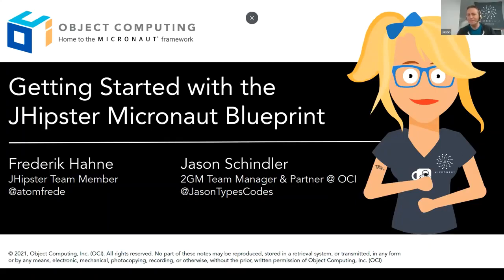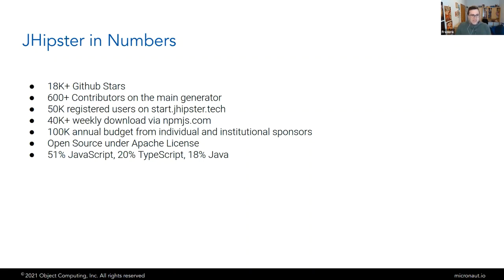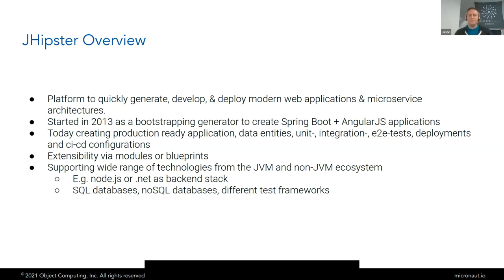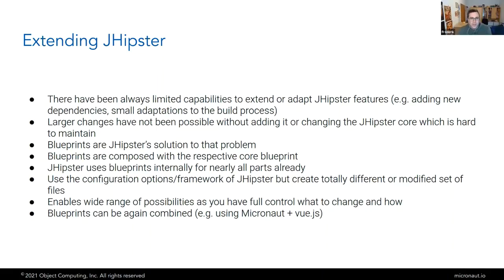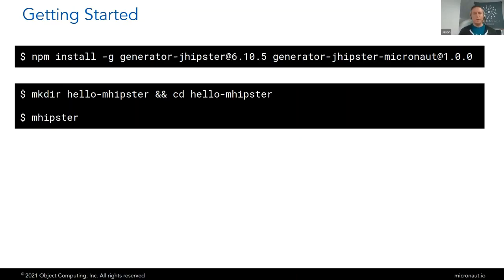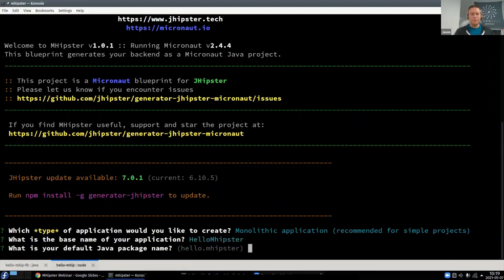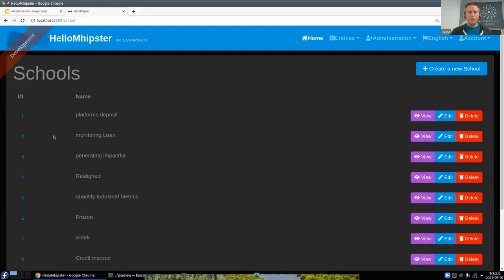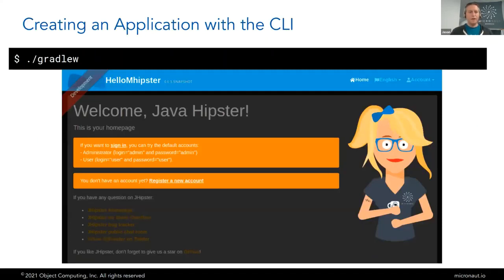Getting Started with the JHipster Micronaut Blueprint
JHipster's Frederik Hahne and Object Computing's Jason Schindler demonstrate how to get started creating JHipster applications with the Micronaut Blueprint.